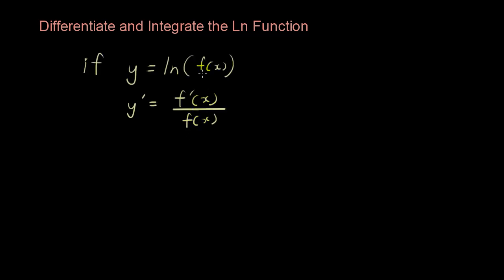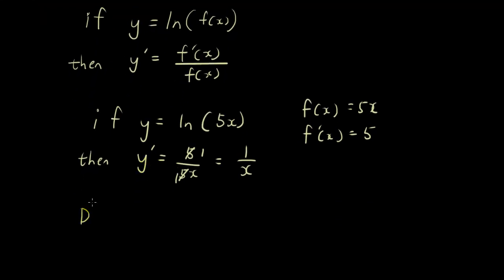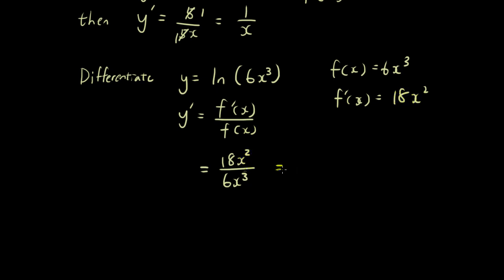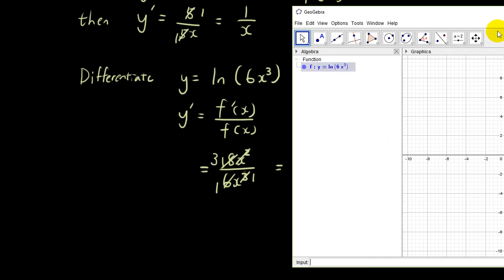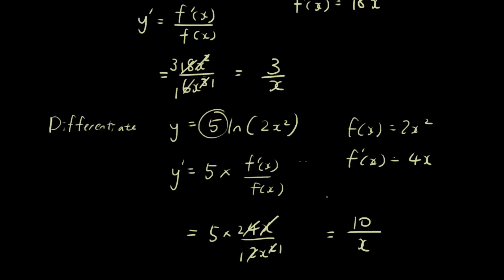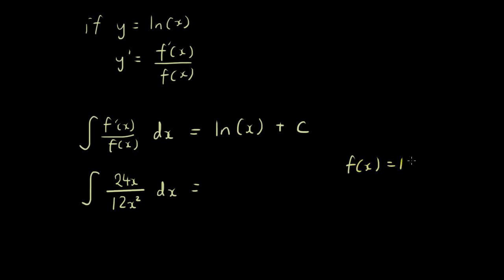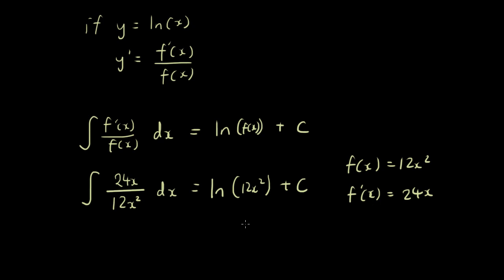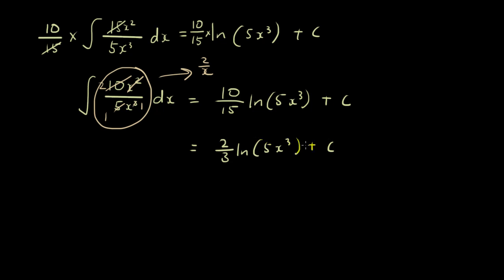How to Differentiate Ln functions and Integrate 1/x functions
In this video I show you guys the back and forth differentiation and integrate of an Ln function.
Covered in Math B, QLD, Australia